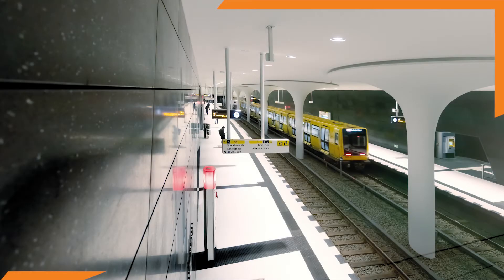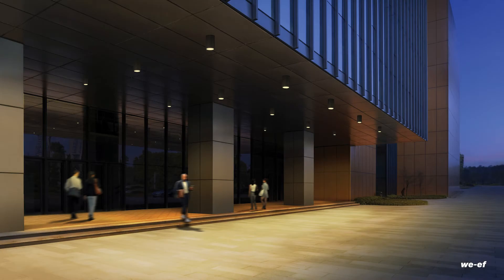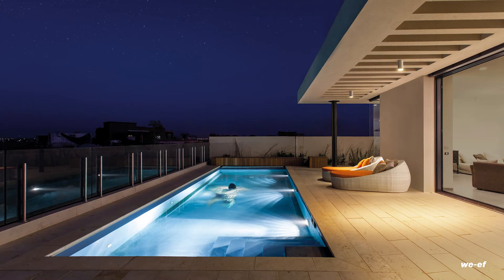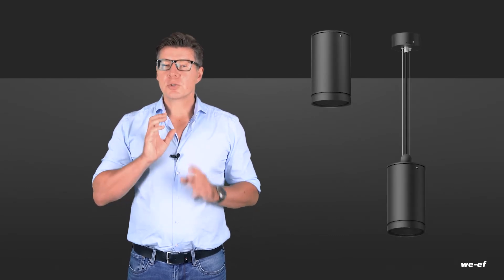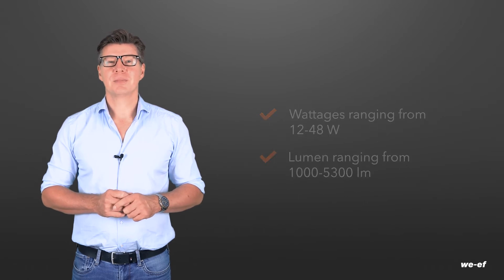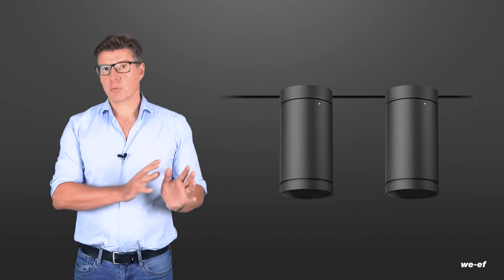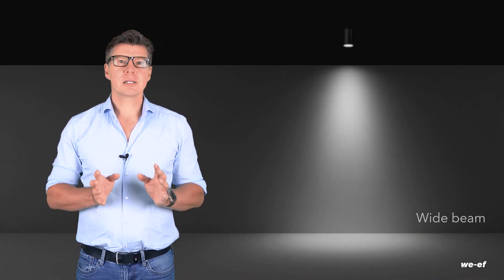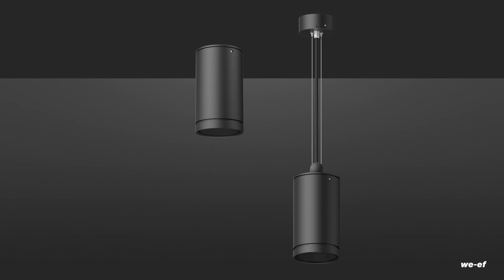DAC100, DAS100 & DAS100-PM Product Presentation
Another video from a familiar face, Robert Diedrich (Head of Marketing, WE-EF Germany) takes us on a journey introducing the newcomers in the WE-EF portfolio.

Let us show you in just a few minutes how versatile the luminaires in this product line really are. Introducing the DAC100 surface mounted downlights, DAS100-PM suspended downlights and DAS100 catenary luminaires. All versions are available in 3 sizes, lumens ranging from 1000 – 5300 lm.